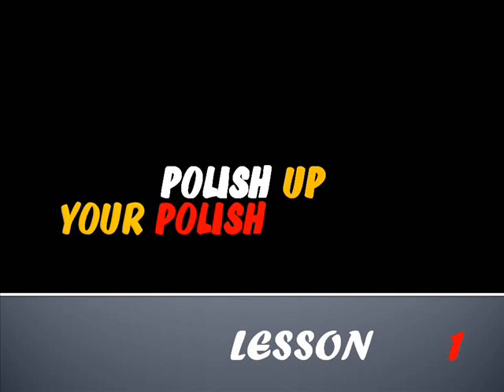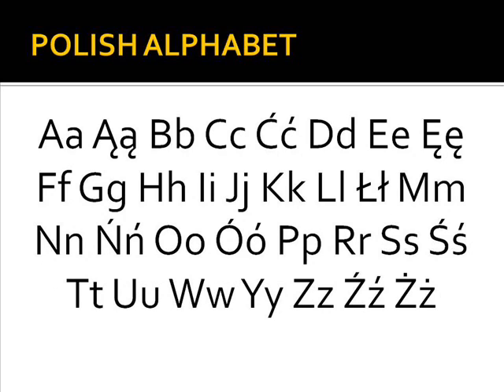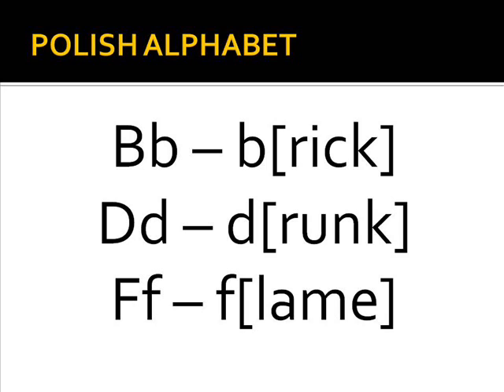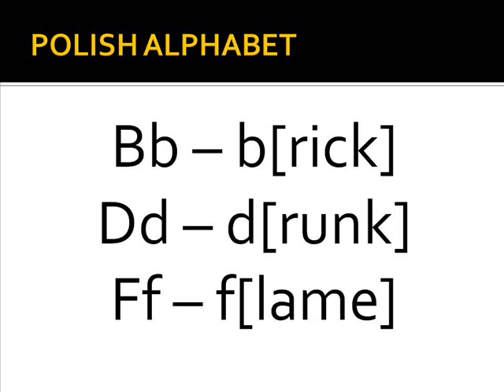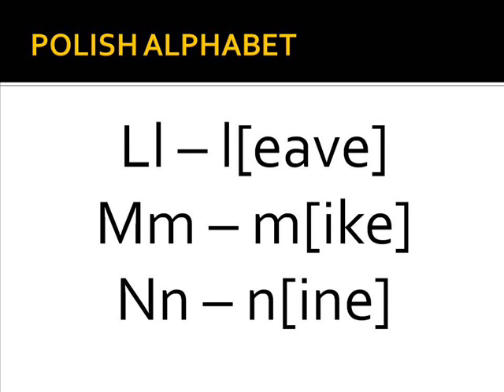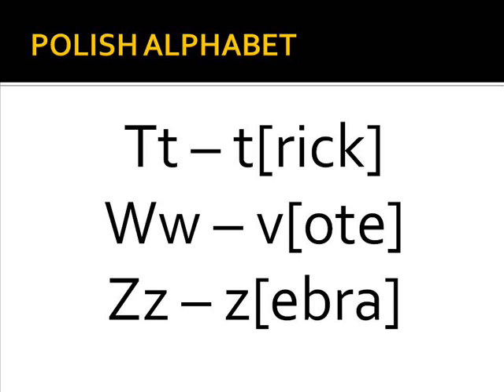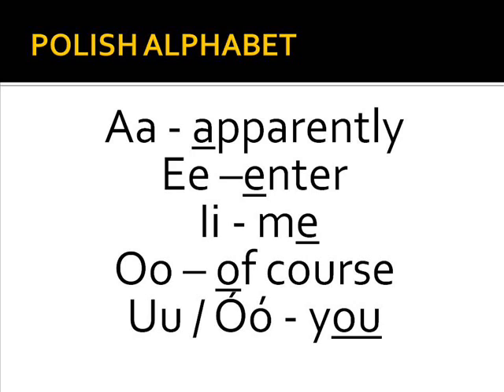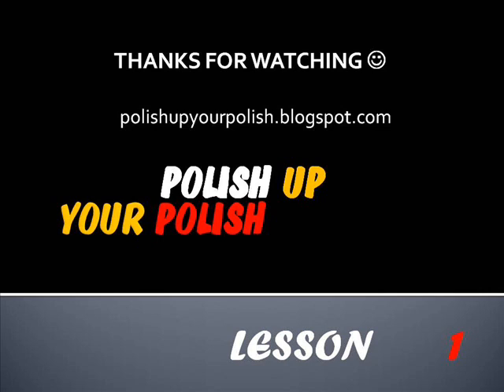Polish Up Your Polish - Lesson 1 - learn polish language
your way of learning polish language

have fun with polish language!